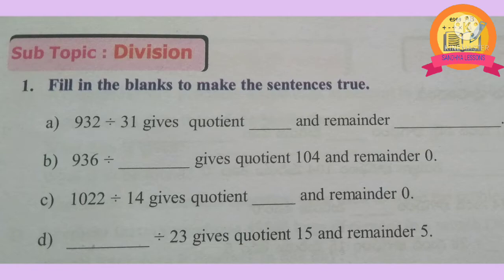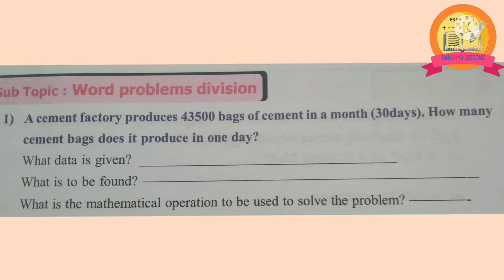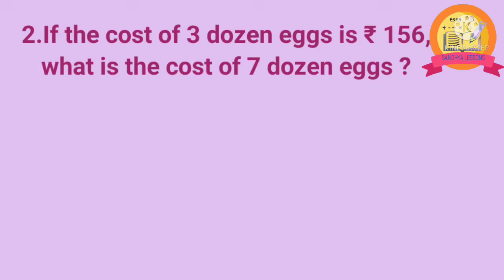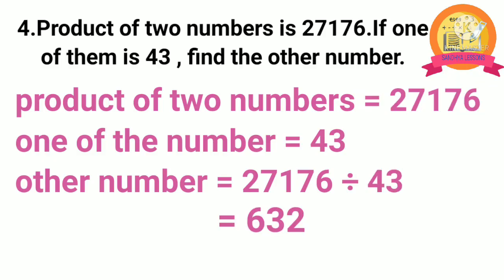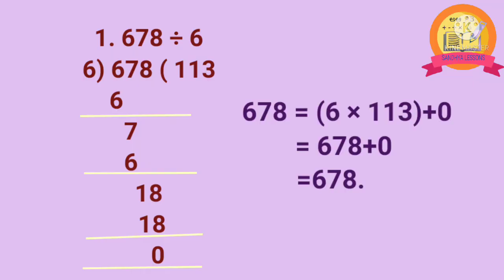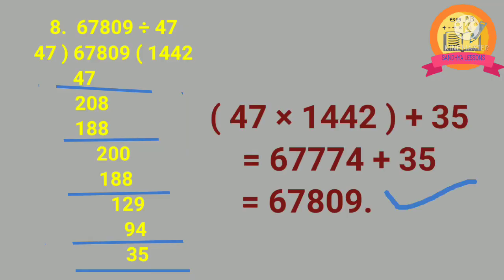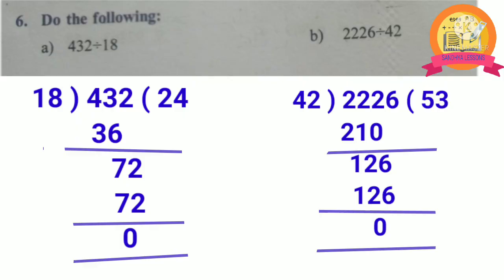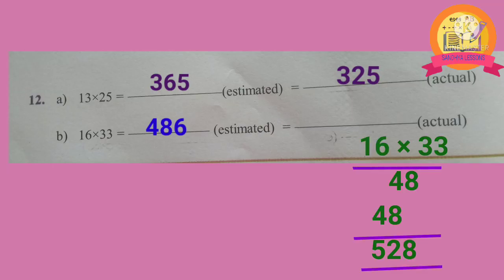class-5 Maths # 4.Multiplication and Division#worksheets -7 to 12